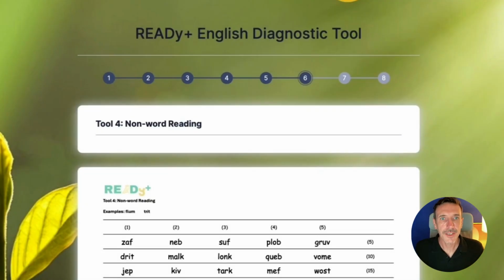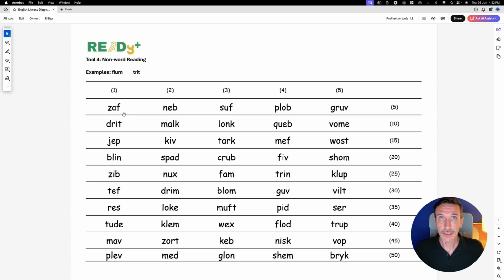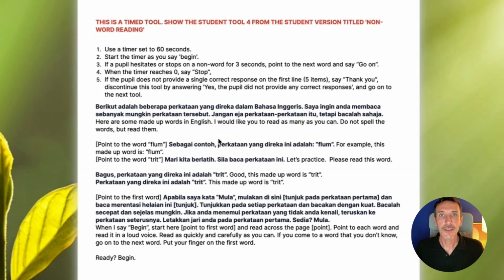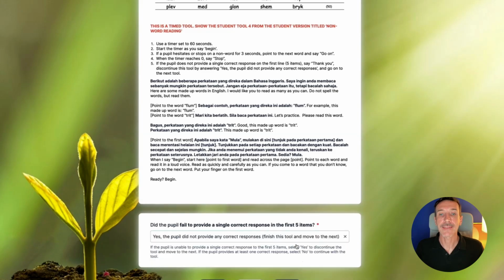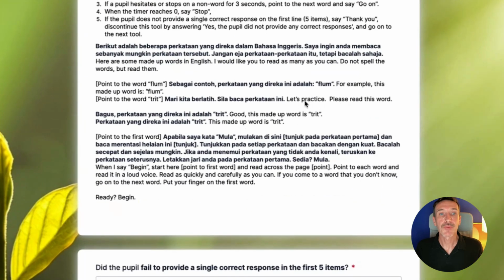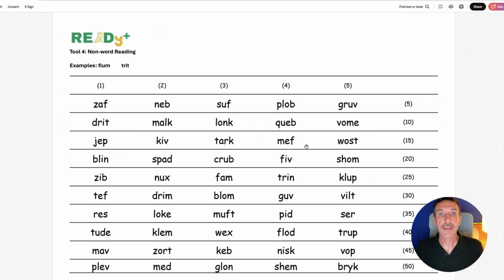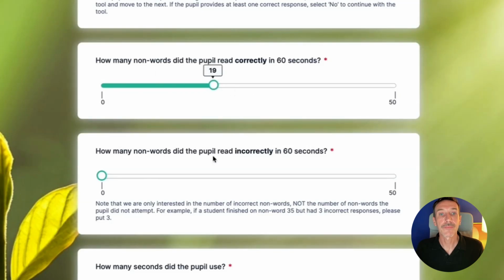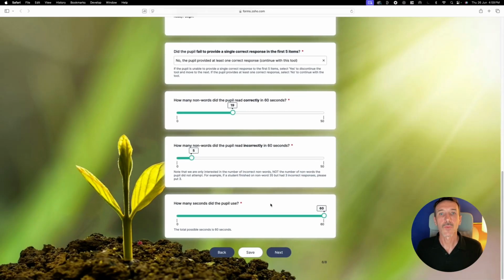READy+ Non-word Reading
This is a video about READy+ Non-word Reading

00:00 READy+ Non-word Reading